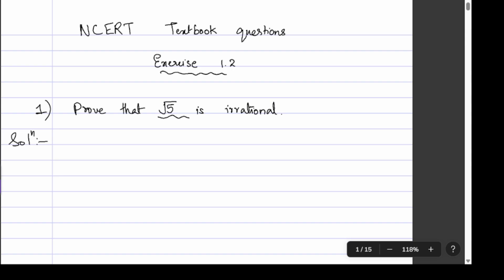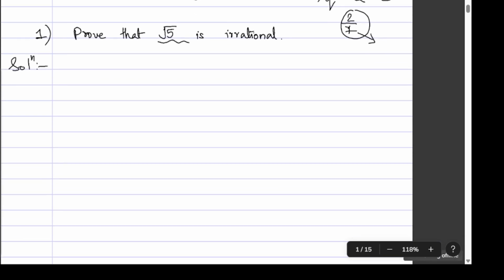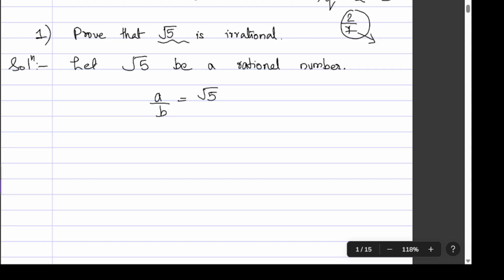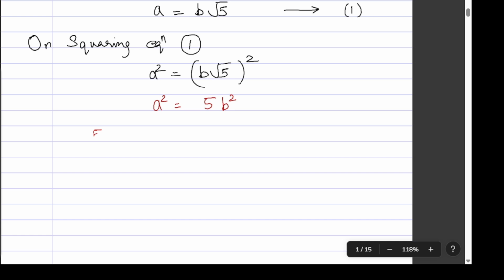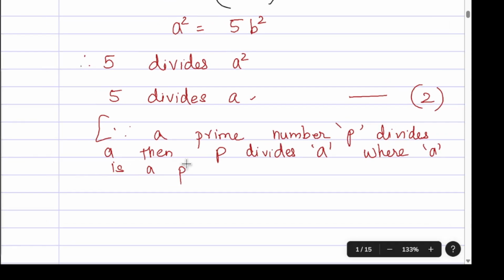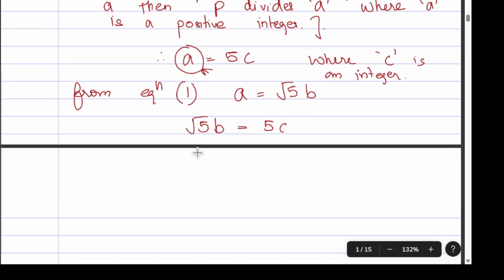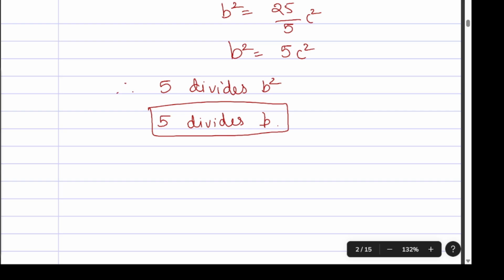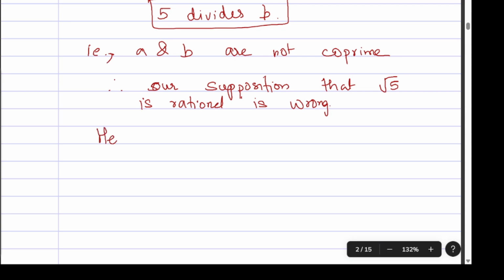Real numbers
✨ Welcome to Math O Mania! ✨
In this video, we will solve Exercise 1.2 from Chapter 1 – Real Numbers (Class 10 NCERT Mathematics) step by step.
This chapter is very important for your Class 10 Board Exams (CBSE), and by watching this video, you’ll understand every concept clearly with detailed solutions.

📘 What you’ll learn in this video:
✔ Step-by-step solutions of NCERT Exercise 1.2
✔ Easy explanation of Euclid’s Division Lemma
✔ Important board exam questions from Real Numbers